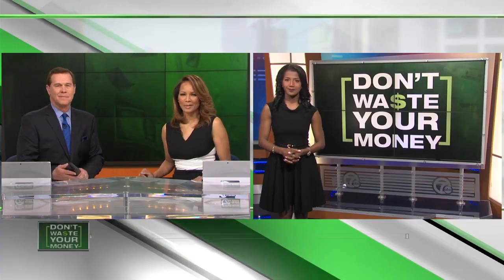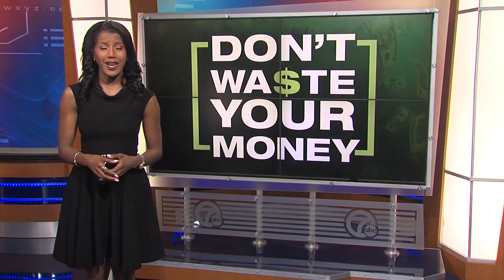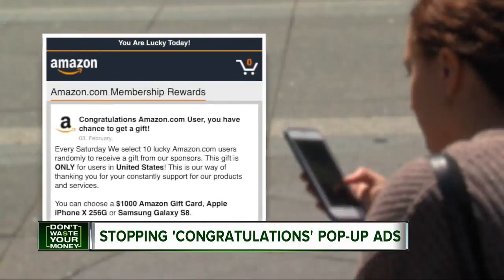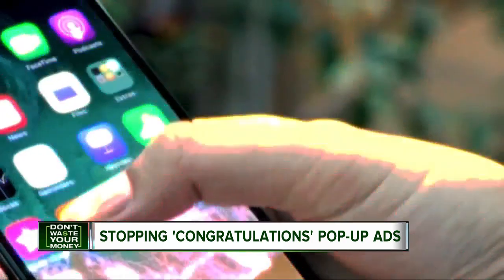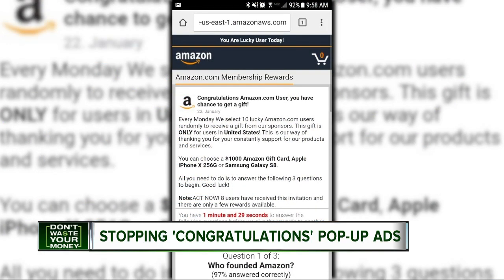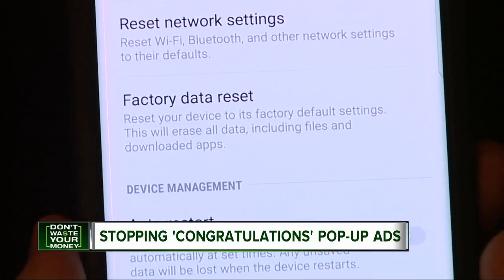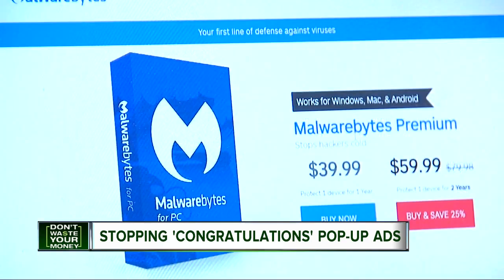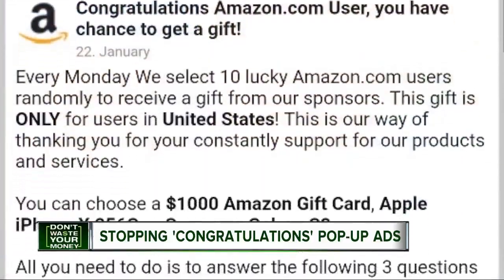Stopping congratulations pop up ads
We're looking at ways to stop congratulations pop up ads on your computer and phone